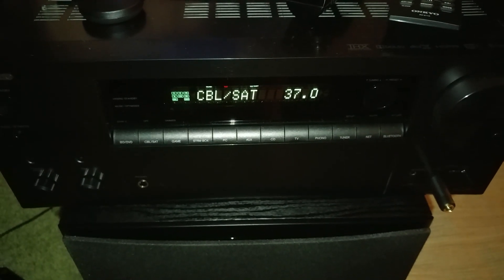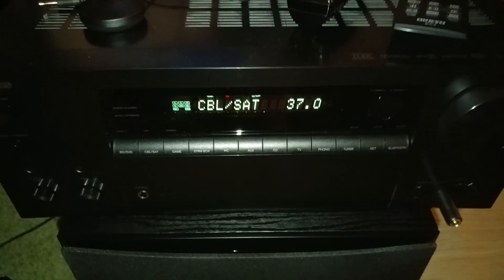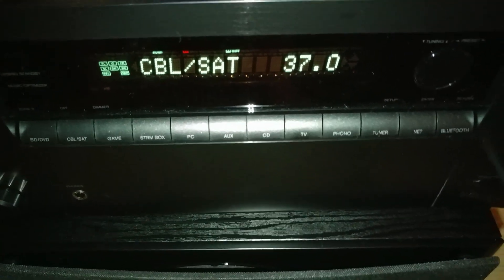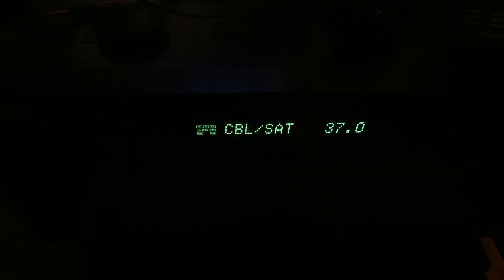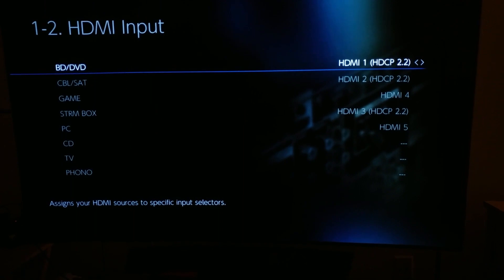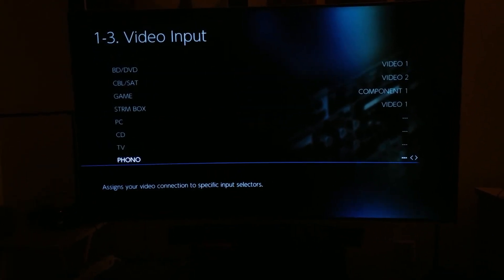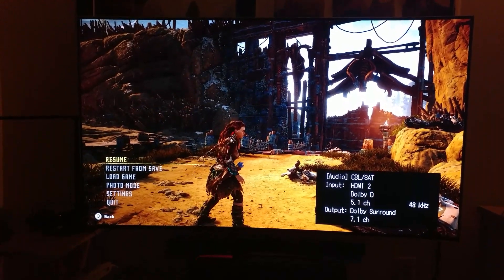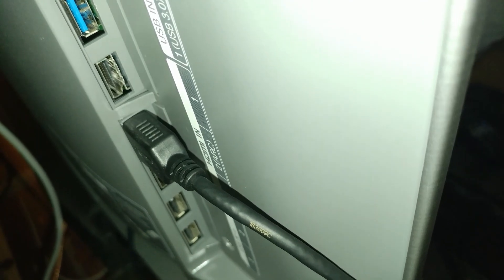Onkyo TX-NR757 Only has 3 HDCP 2.2 inputs for HDR passthrough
This Video I want to make it as basic as possible for everyone to use , no technical language just simple information on how to get HDR passthrough via your Onkyo TX-NR757 Reciever.